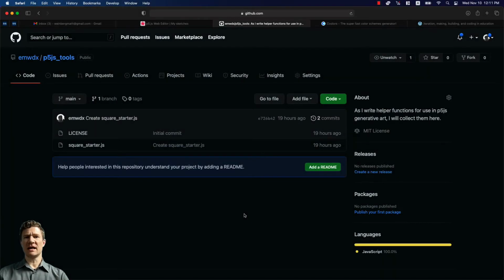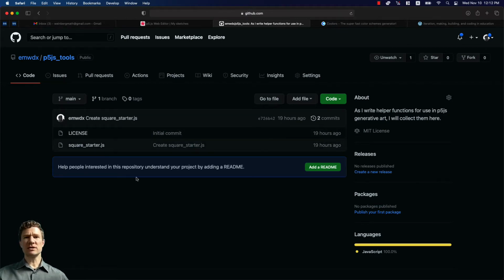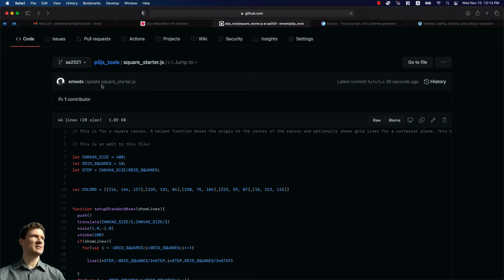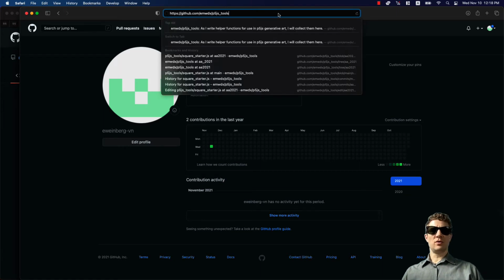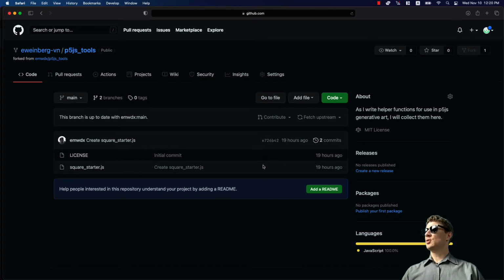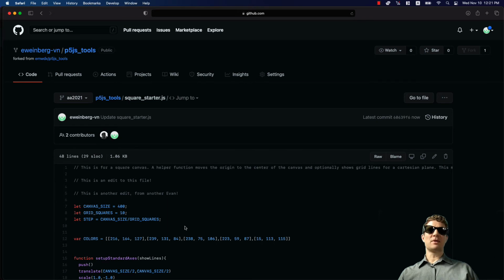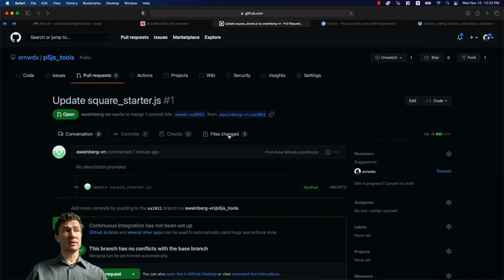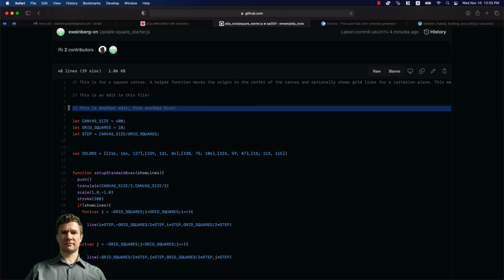AA - Using Github - Branches, Forks, and Pull Requests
In this video, I introduce some concepts central to using Github: branches and forks. I make a branch, add some changes, and then fork the repository to a different account to make changes. I then do a pull request to request that my changes are pulled into the main repository.